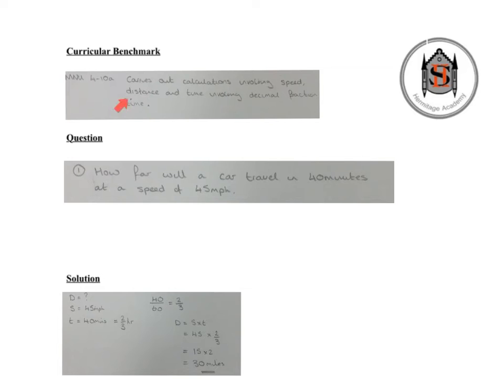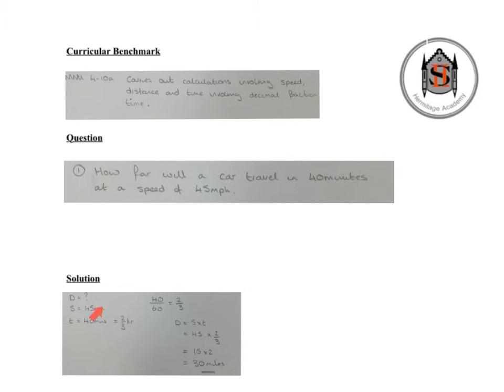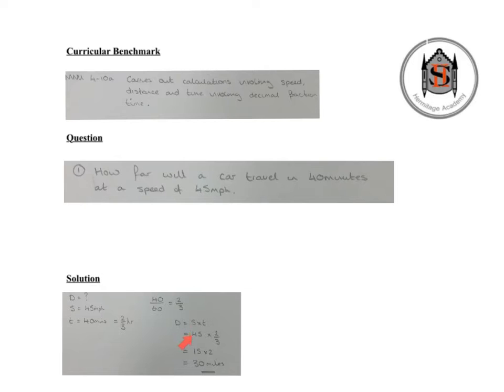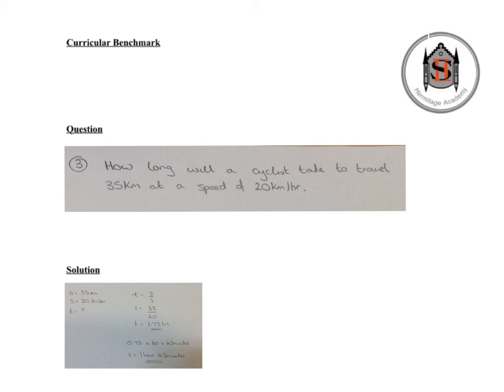Level 4 - Calculating Speed, Distance and Time